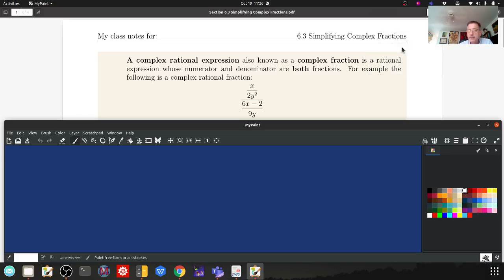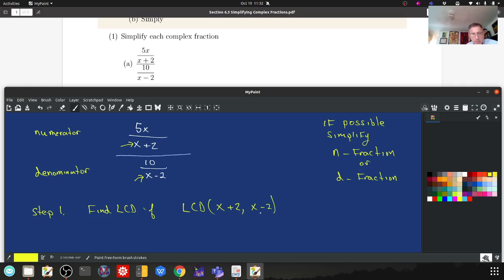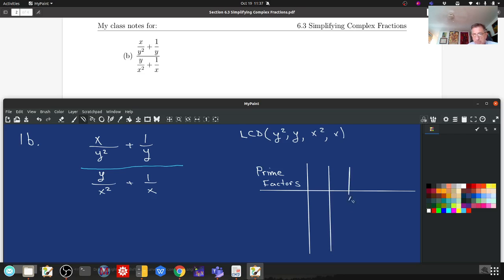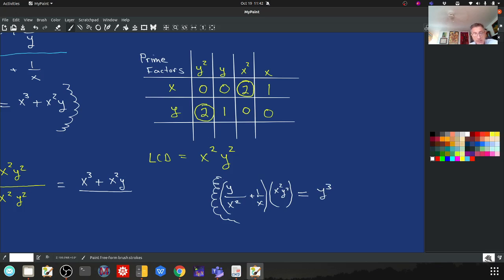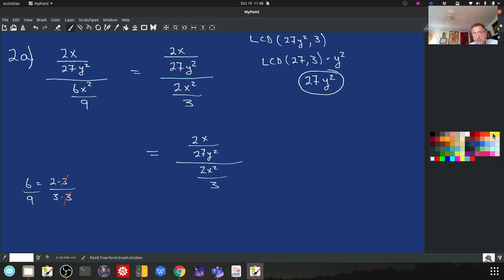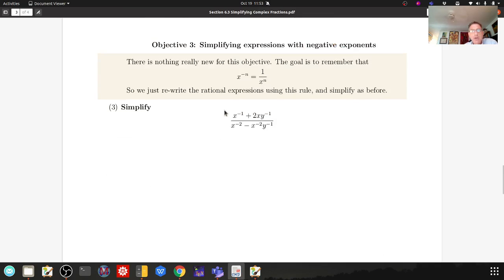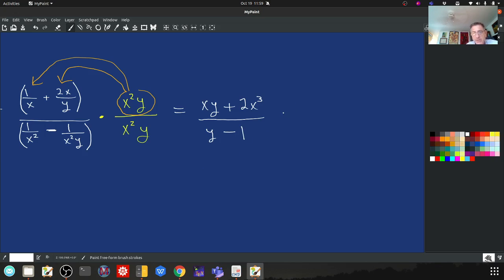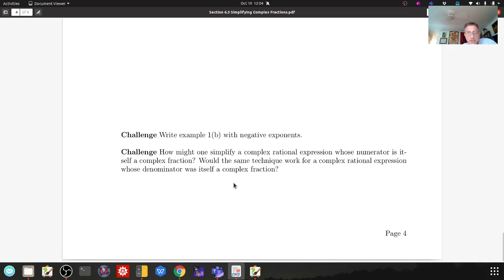Intermediate Algebra 6.3 Simplifying Complex Fractions